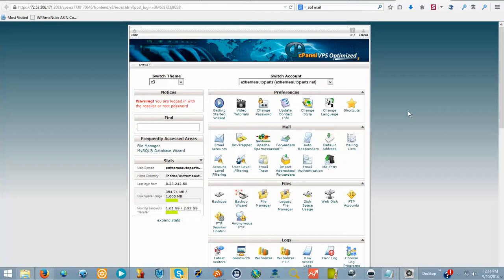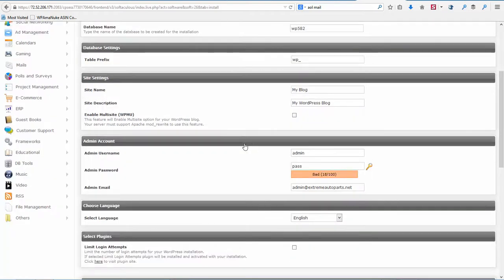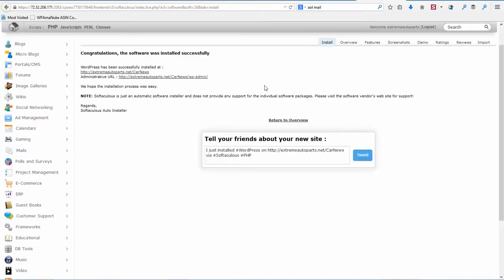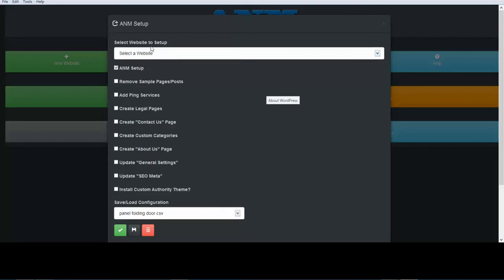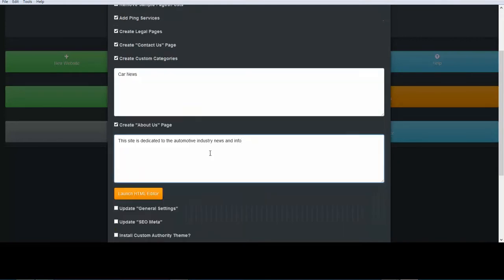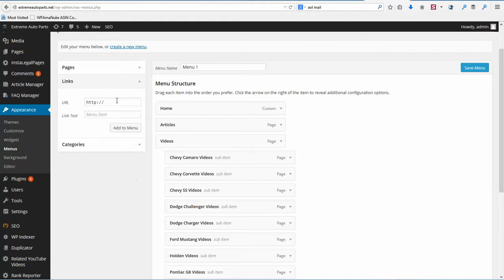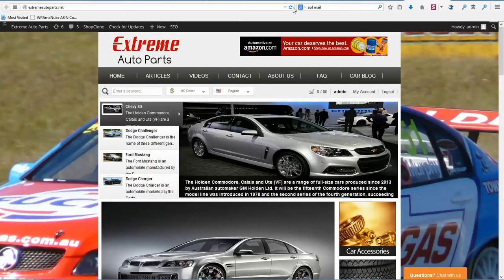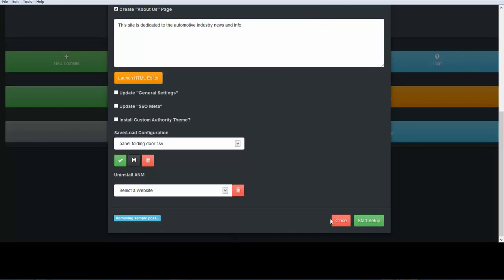Using ANM with ASP Part 1